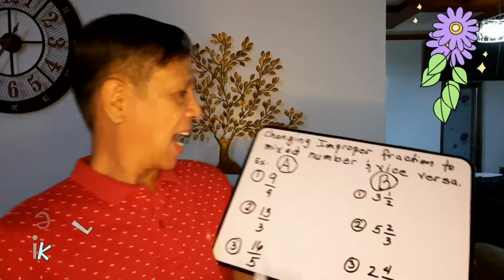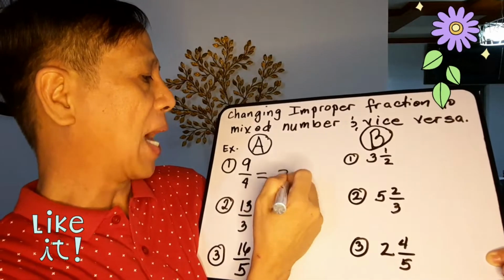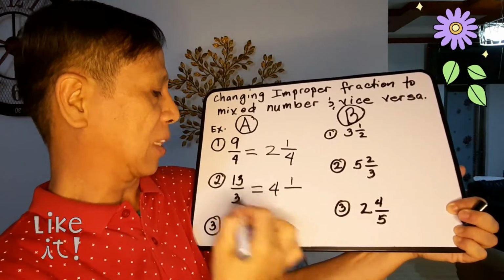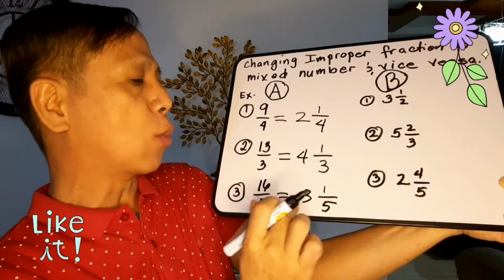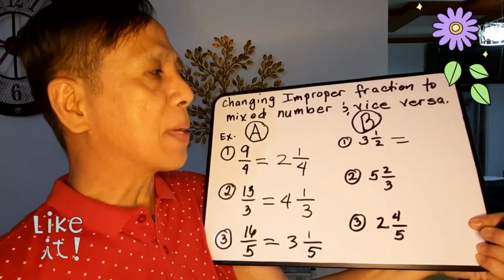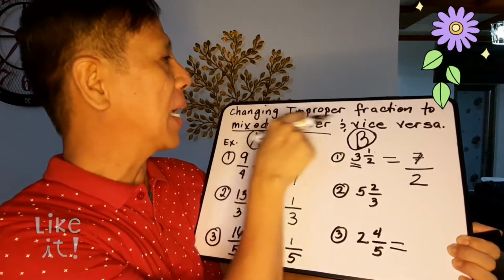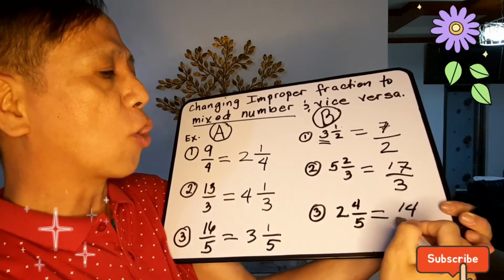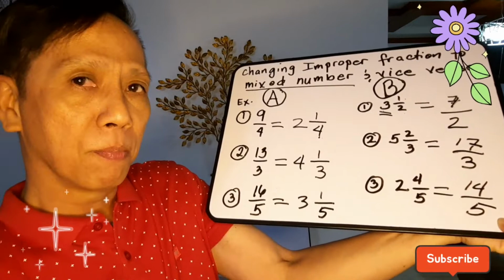Changing Improper Fraction to Mixed Number and Vice Versa billy de belen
Math 4 Quarter 2 Week 4 Changing Improper Fraction to Mixed Number and Vice Versa, addition of similar fractions, addition of dissimiliar fractions, proper fraction, improper fraction, mixed fraction, decimal fraction billy de belen